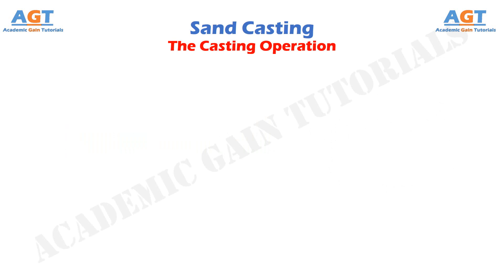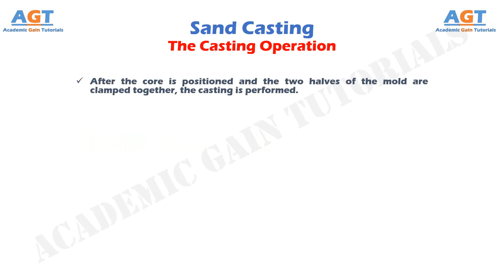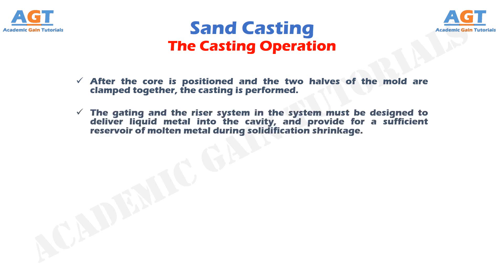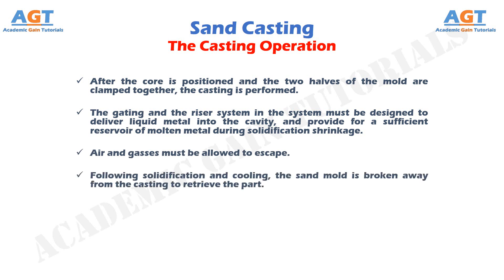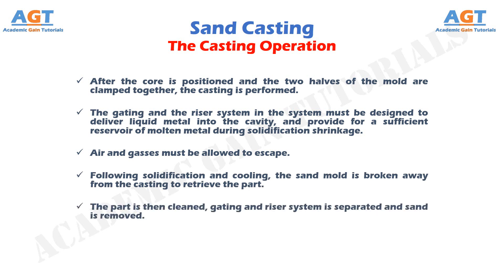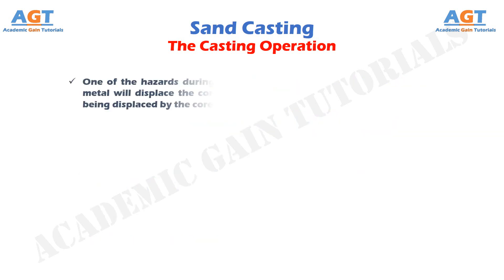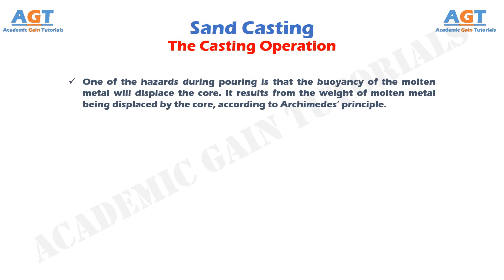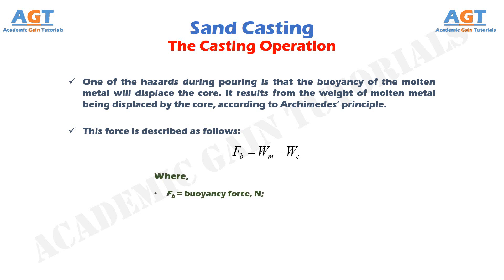Sand Casting - The Casting Operation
The topic of this class is the detailed discussion of The Sand Casting Operation. We are studying Fundamentals of Metal Casting, & Metals For Casting. We will cover all related topics one by one.